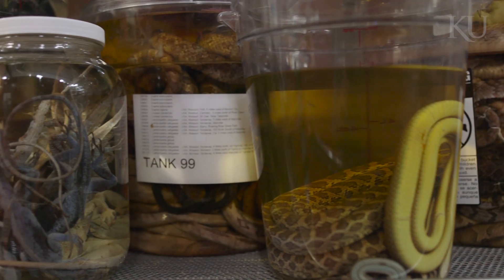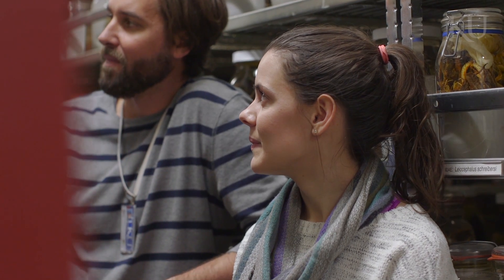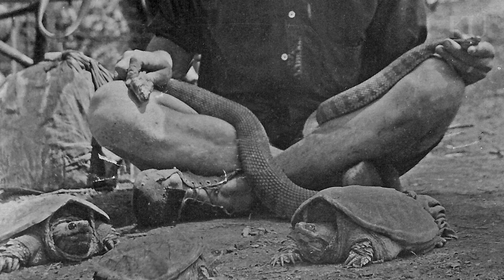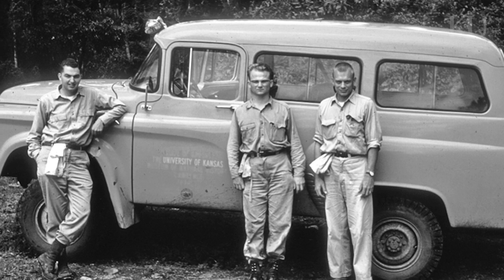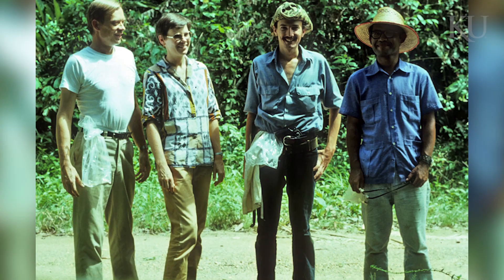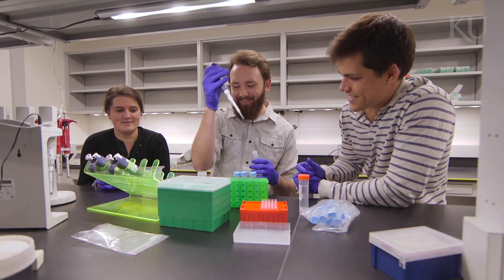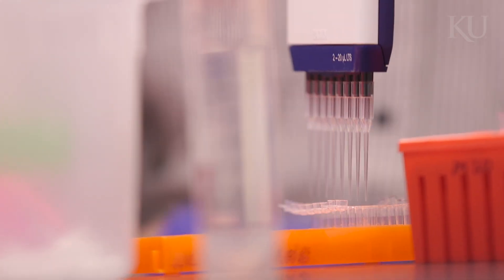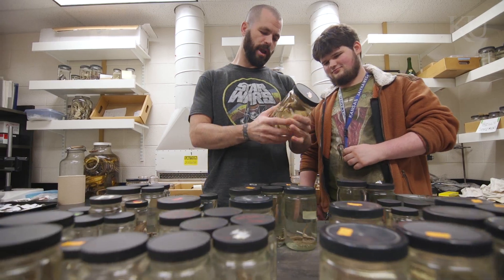KU celebrates 100 years of herpetology research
Rich Glor, associate professor of ecology and evolutionary biology and associate curator at the Biodiversity Institute, is proud to be a part of the rich history of herpetology, the study of reptiles and amphibians, at KU. Through the efforts of our world-renowned curators and researchers like Glor, KU has one of the top five herpetological collections in the United States and is one of the top-ranked doctoral programs of herpetology.